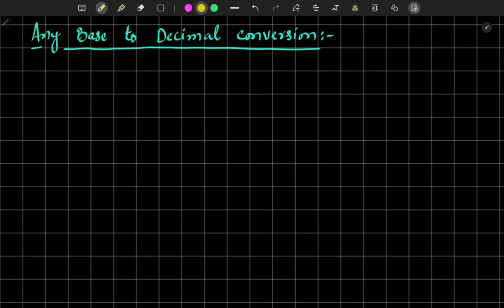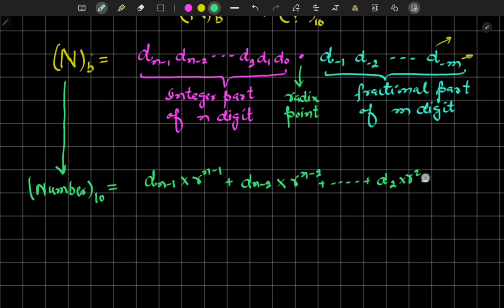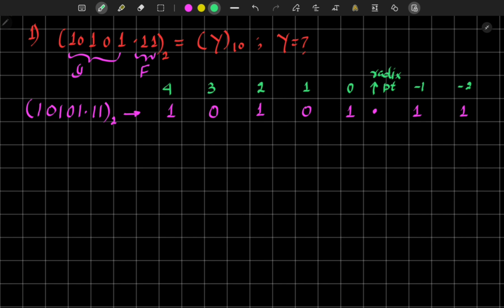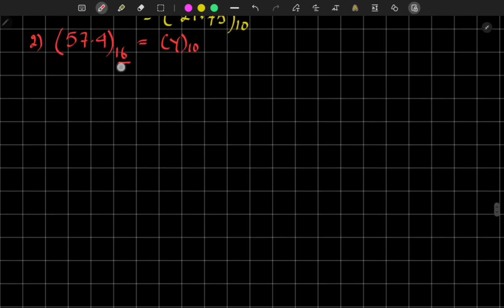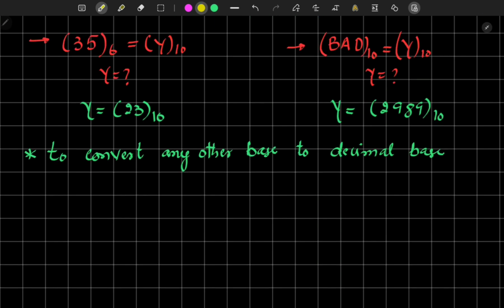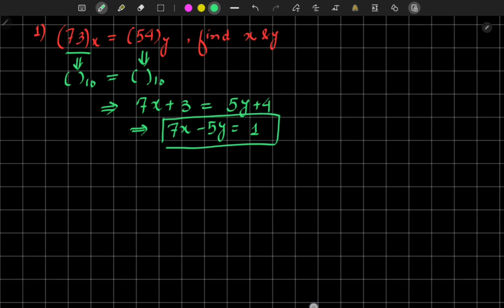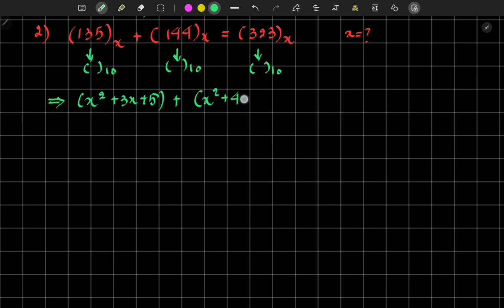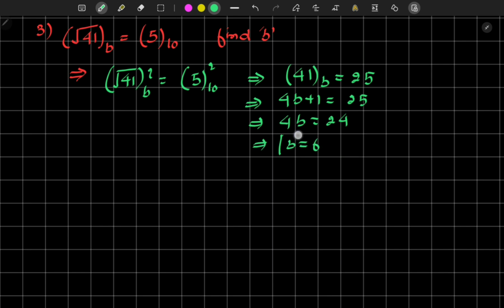02 Any base to decimal base (Number system)# digital Electronics